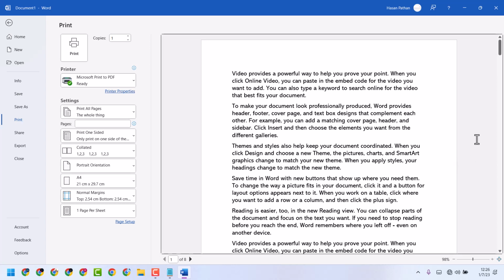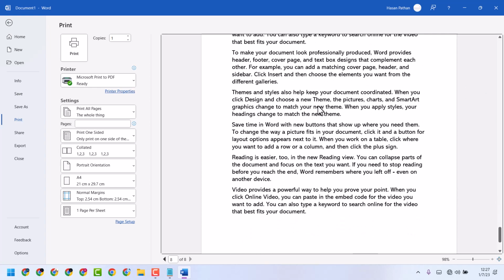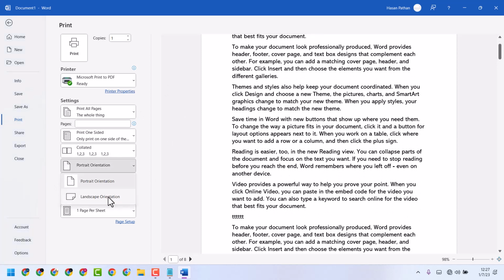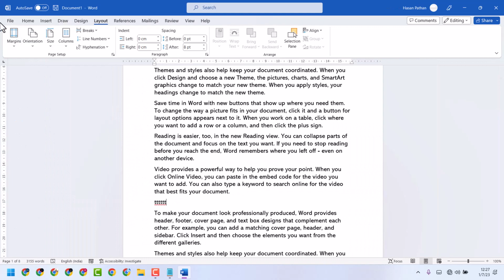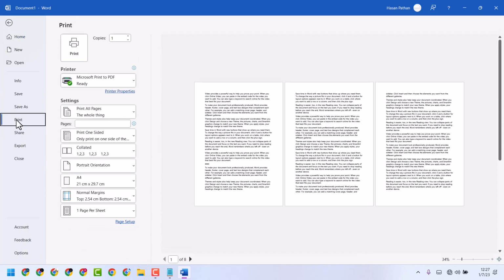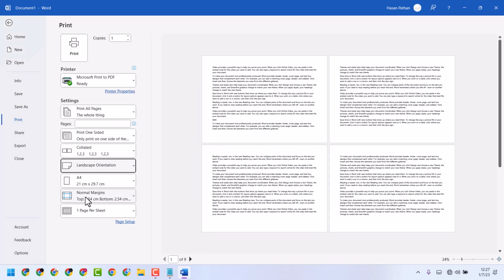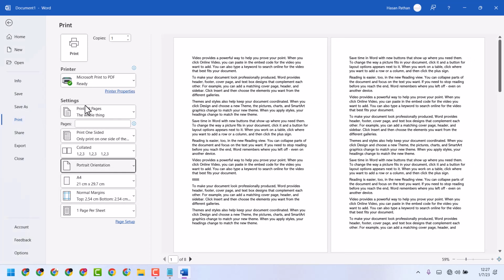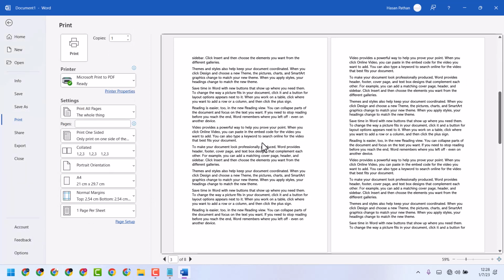print in portrait Mode IN Microsoft Word